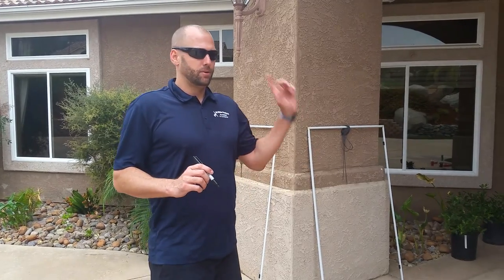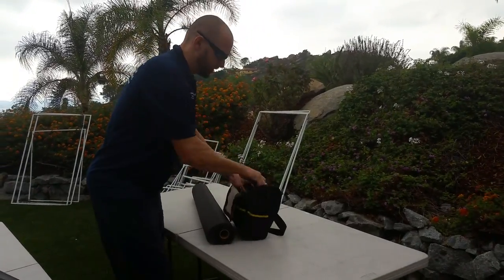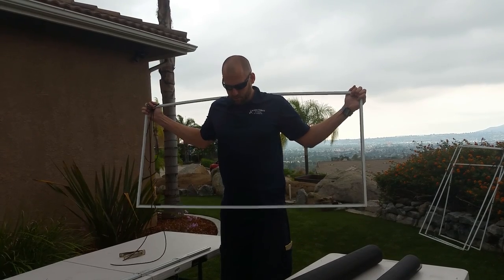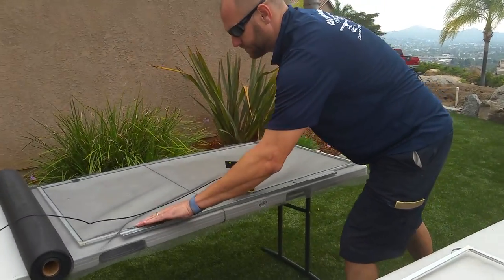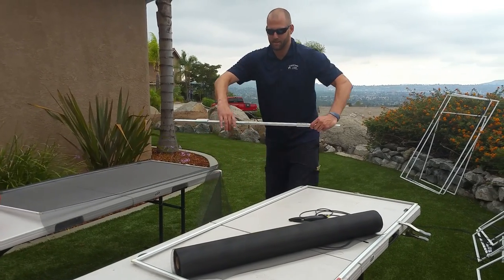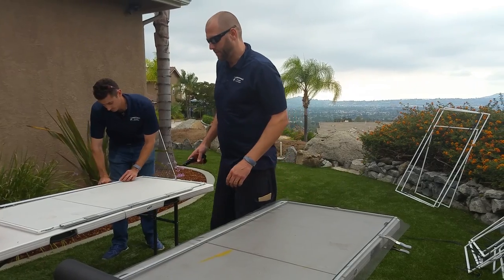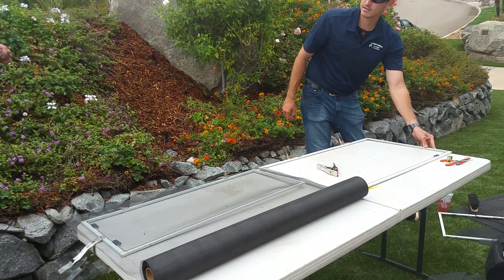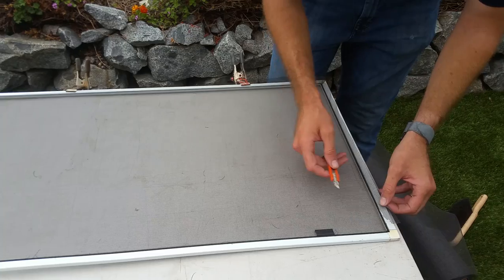WINDOW SCREEN UP-SELL